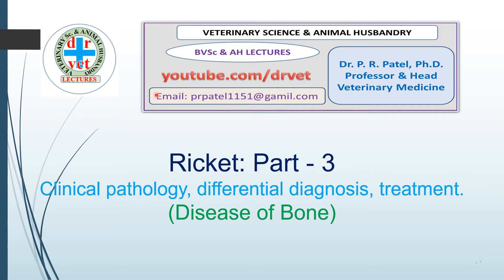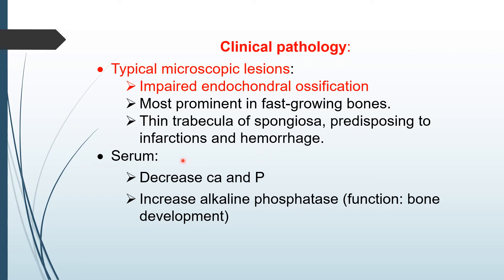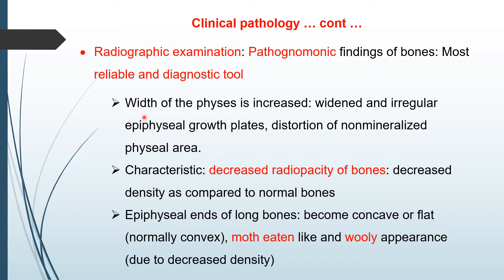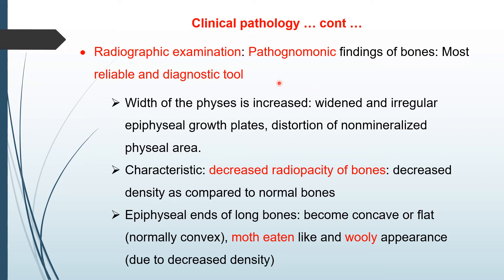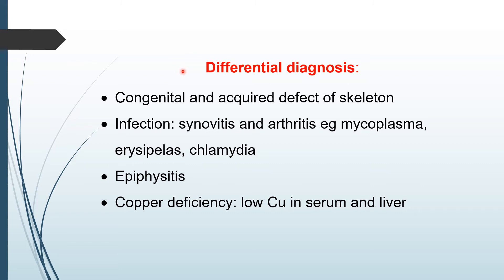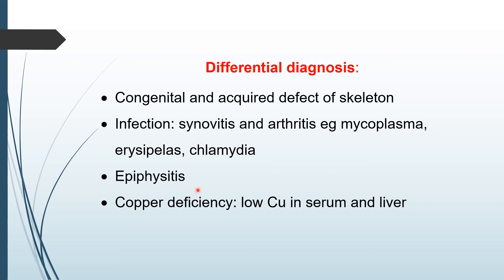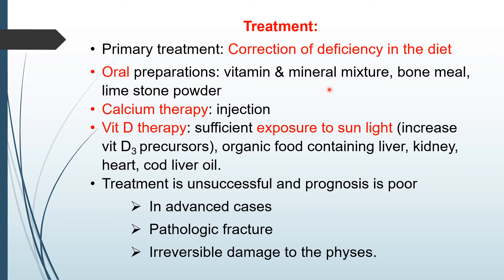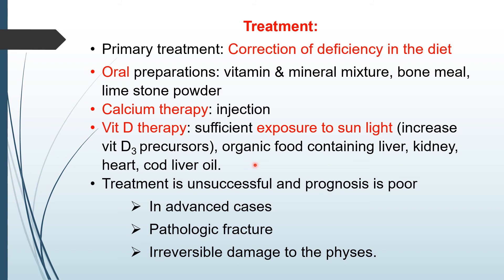Ricket Part 3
Ricket Part 3 : describes clinical pathology, diagnosis, differential diagnosis and treatment